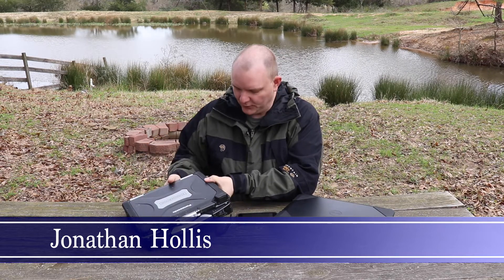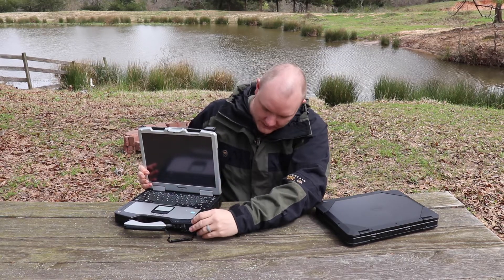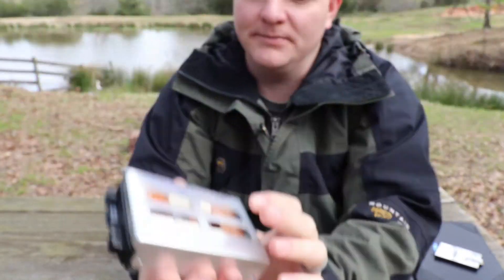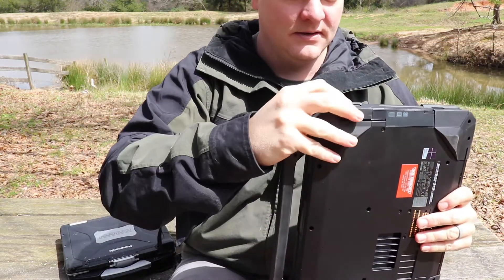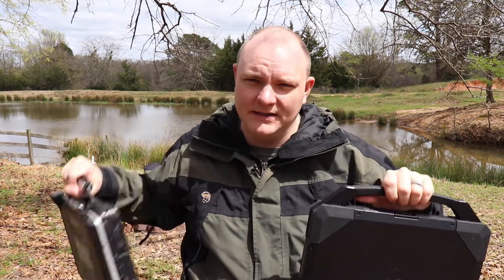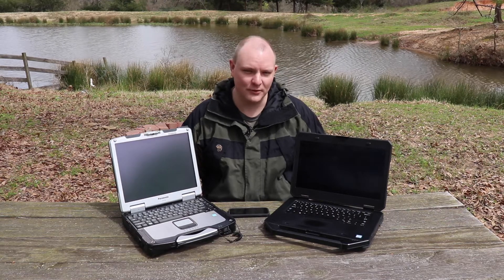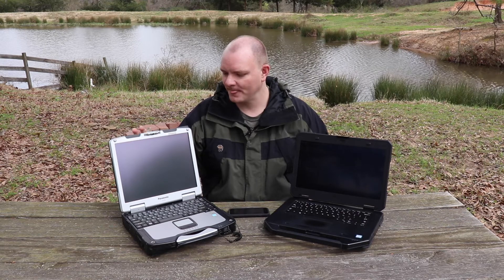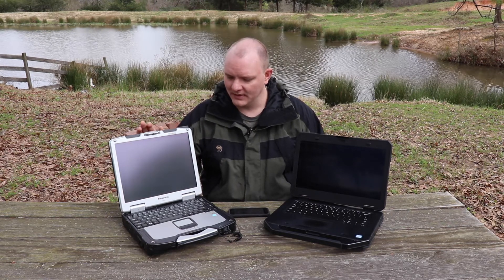Toughbook vs Dell Rugged